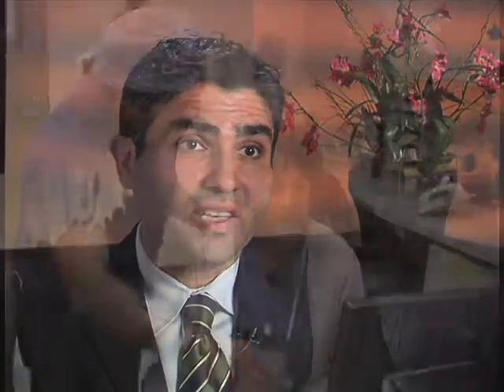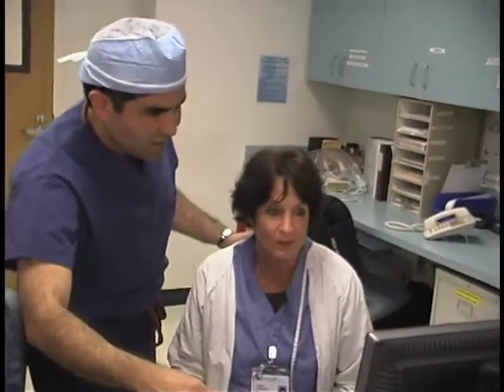Detecting Prostate Cancer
To find out more about prostate cancer, read Dr. Patrick Walsh's Guide to Surviving Prostate Cancer. There are two main ways to diagnose prostate cancer. One is through physical examination. However, more common nowadays is a blood test, called a Prostate Specific Antigen (PSA). A PSA is a routine blood test. If it is elevated, that is a signal that you might suffer from prostate cancer. Then it is taken to the next level, which is an ultrasound of the prostate gland and also sampling the prostate gland to actually diagnose the prostate cancer.

Neyssan Tebyani, M.D., explains the treatment options for prostate cancer, including radiation, cryotherapy and removal of the prostate gland. He outlines the great strides made in using robotic surgery to remove cancer without leaving side effects, such as urinary incontinence or erectile dysfunction. Dr. Tebyani also explains how doctors screen for this cancer with a PSA test and physical exam.